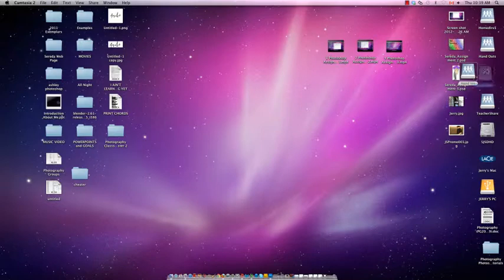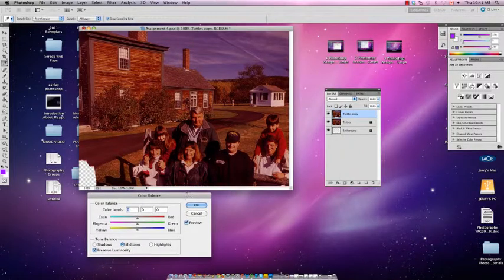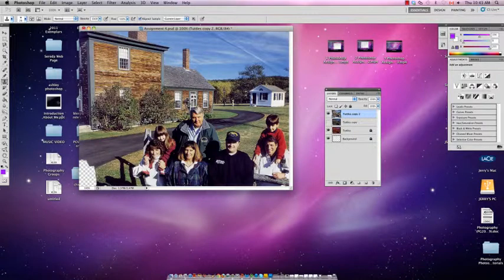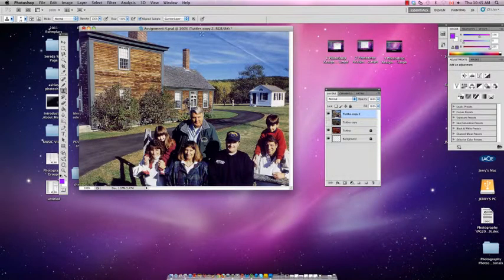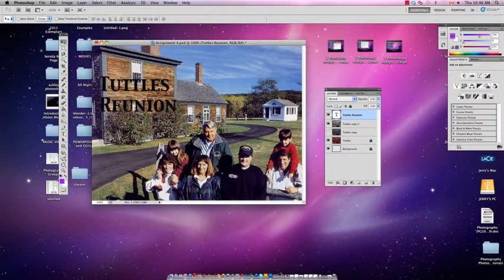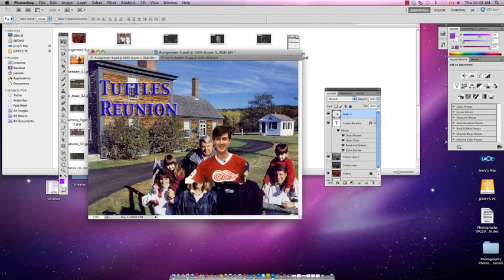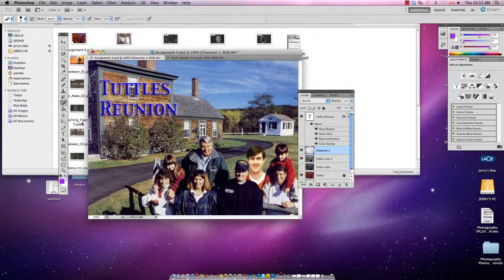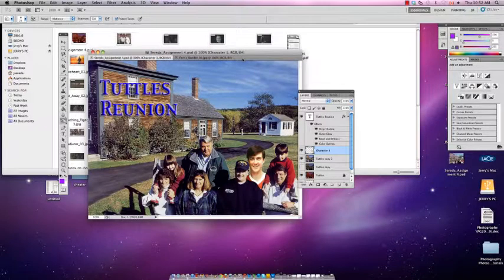4 Photoshop Assignment 4